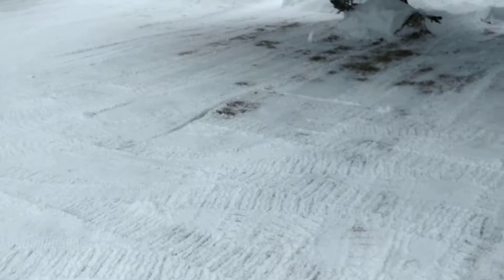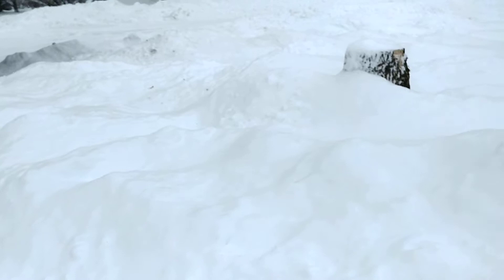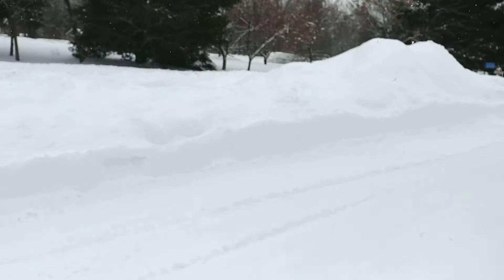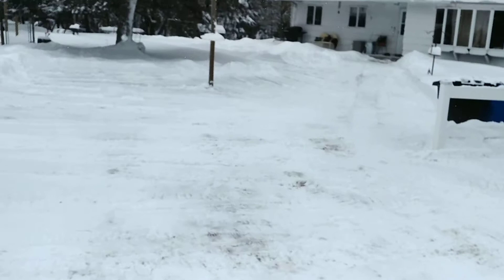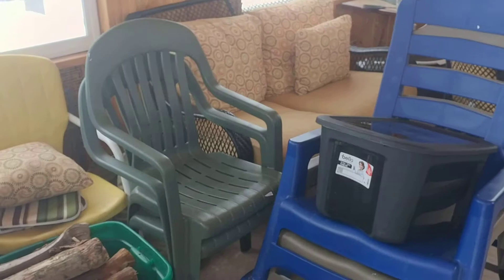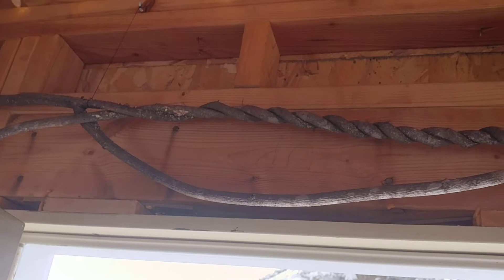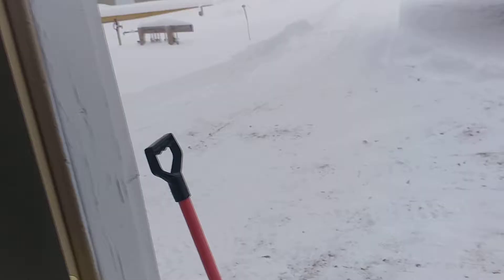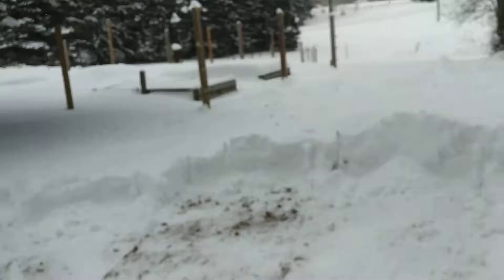#87 Walk around 2/12